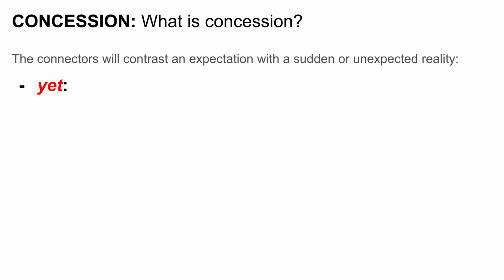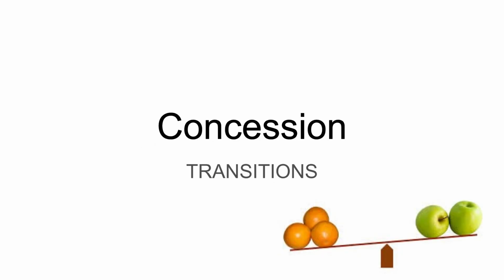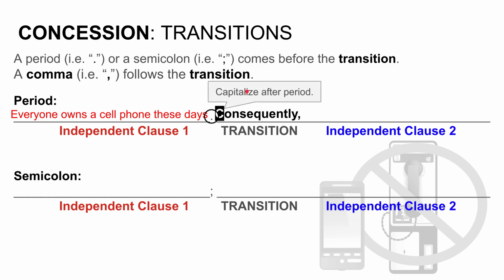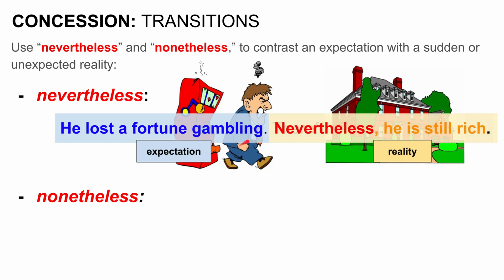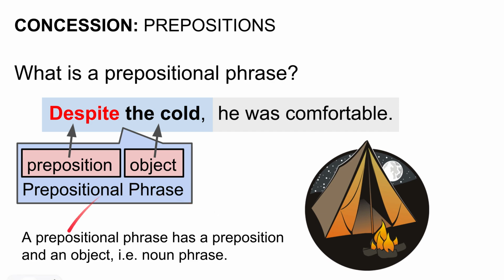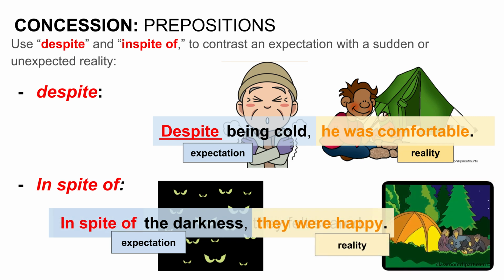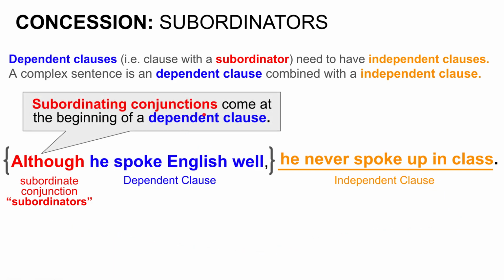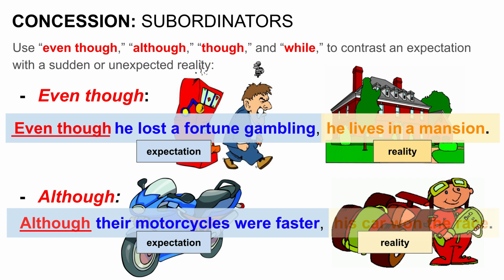CONCESSIONS: TRANSITIONS / PREPOSITIONS / SUBORDINATORS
0:00 - introduction
0:10 - What is really meant by concession?
1:21 - Transitions of Concession
3:39 - Prepositions of Concession
5:18 - Subordinators of Concession